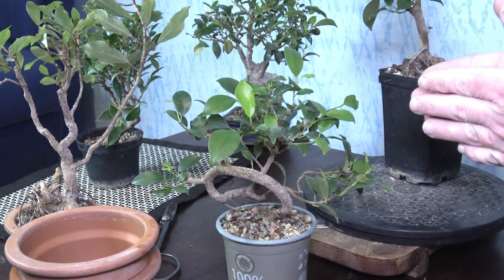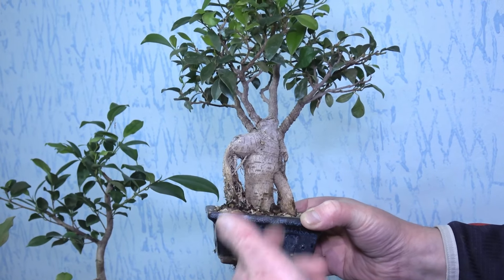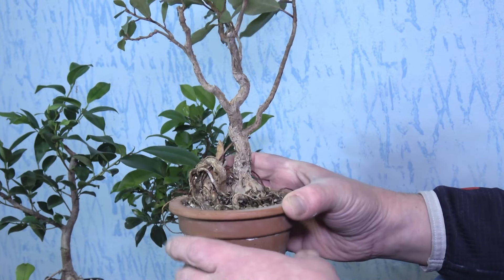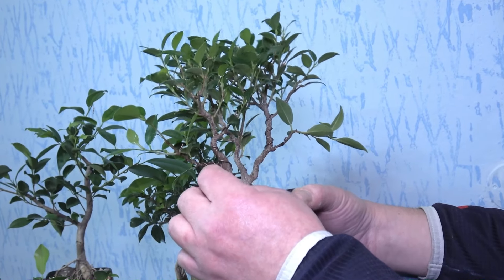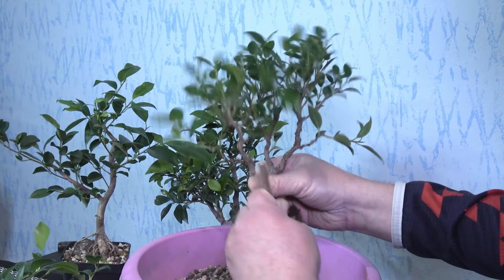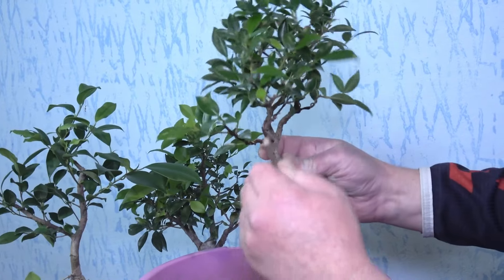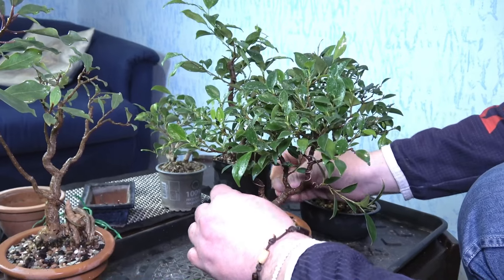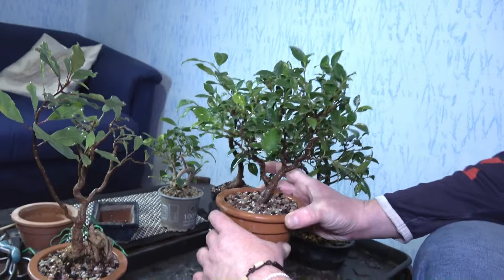Repoting and pruning different Ficus bonsai trees / part 1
This will be 2 part video of repoting and pruning some of my ficus trees. You will see how I care for different kinds of ficus with, some with unique style and shape, some growing in a rock...